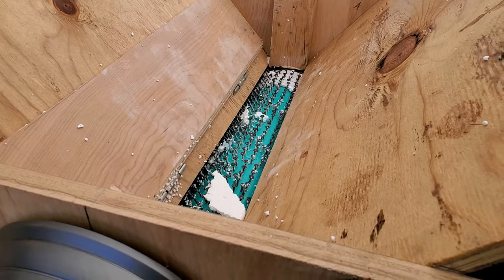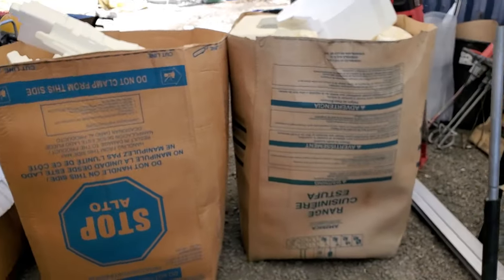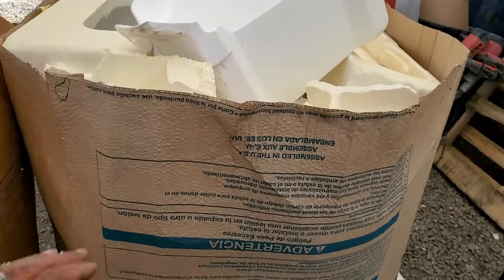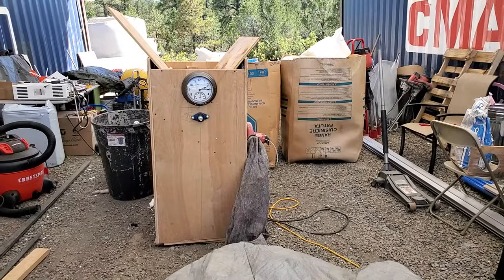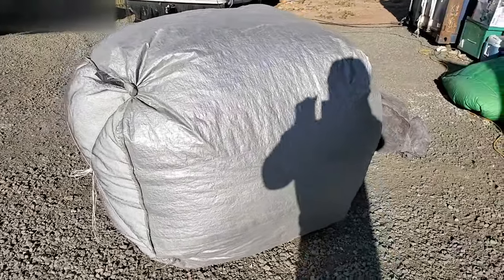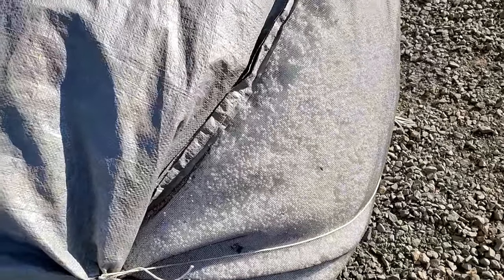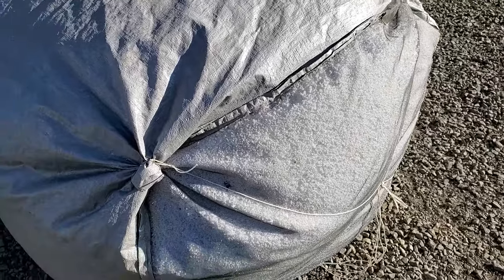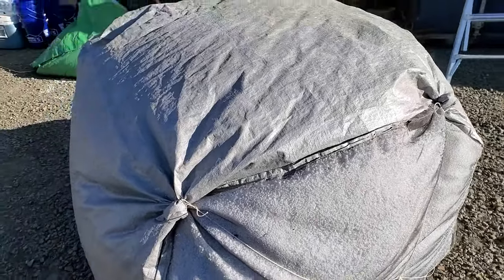Shredding Foam | EPIC | Styro Aircrete